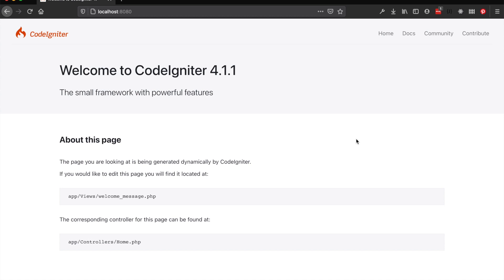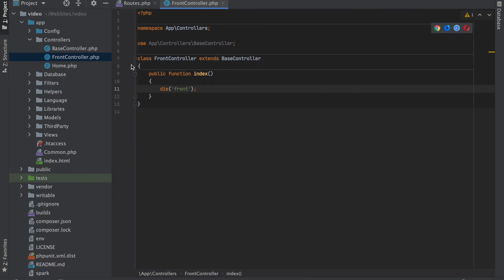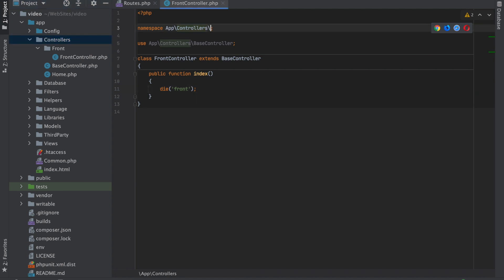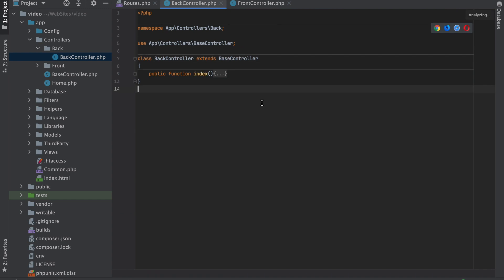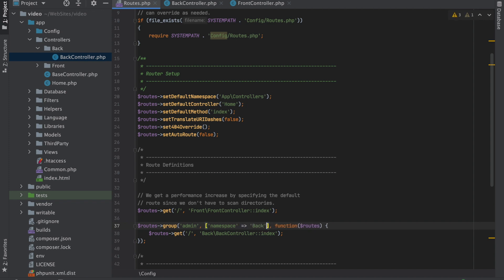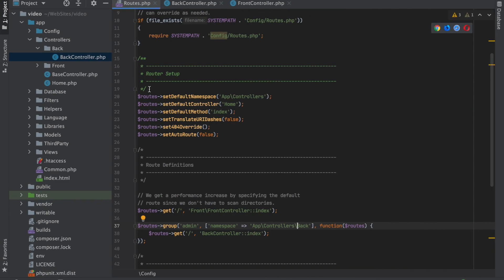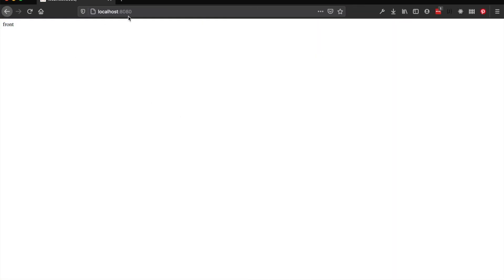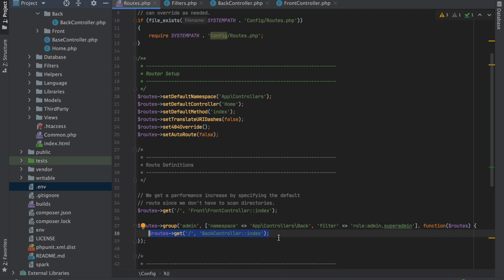Creating an Admin Area in CodeIgniter 4.1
We look at how I would setup an admin area in CodeIgniter v4.1, separating the front controllers and back controllers, and even a (failed) glimpse at setting up some route protection via Myth:Auth.

Learn more about CodeIgniter 4 in my book, CodeIgniter 4 Foundations, available